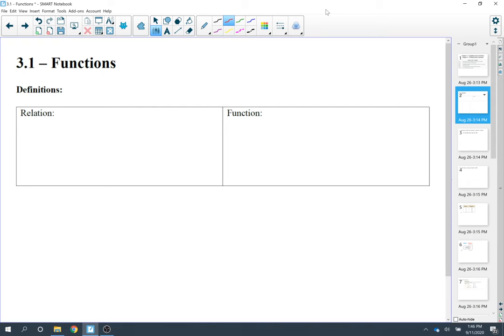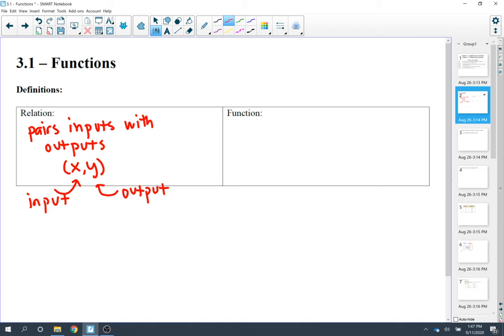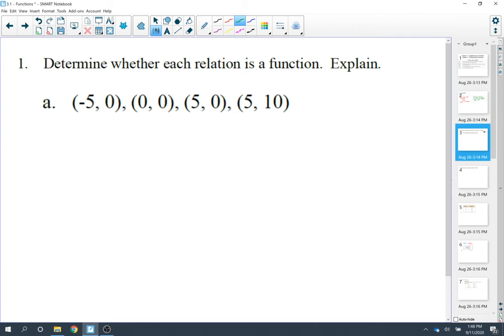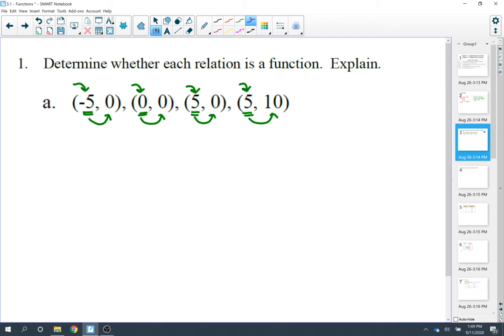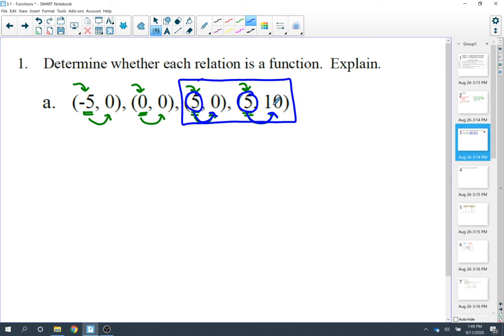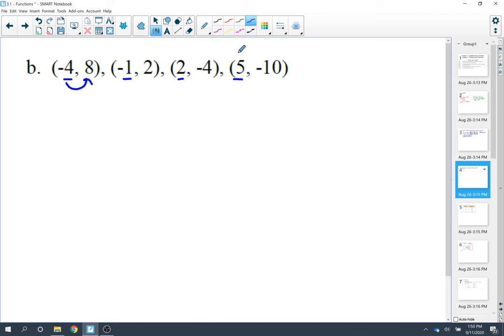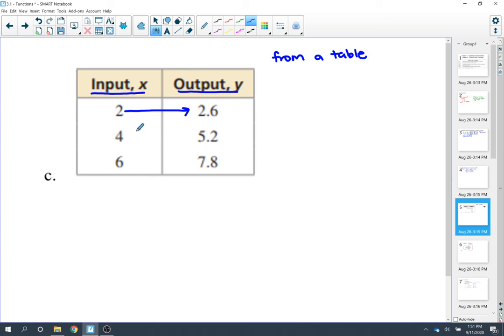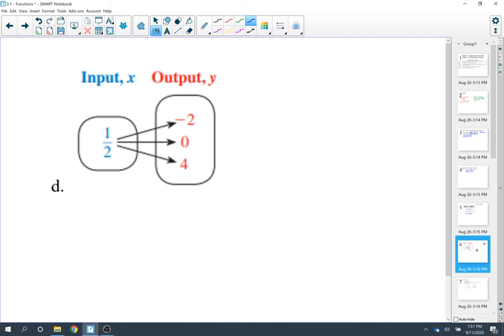3 1 Example 1 Determining Function from Table or Ordered Pairs